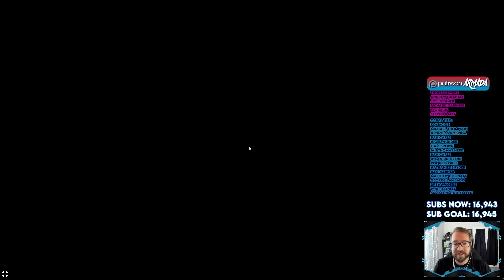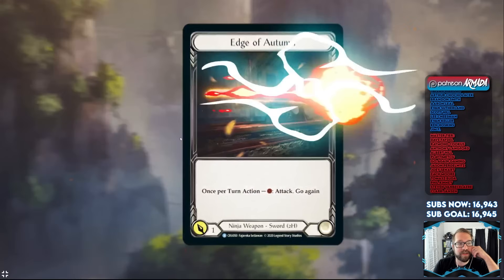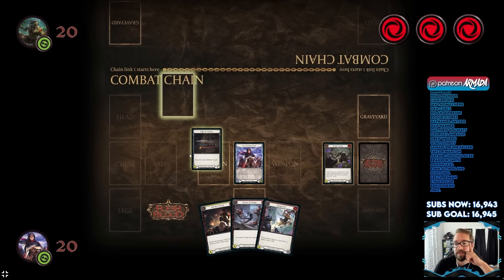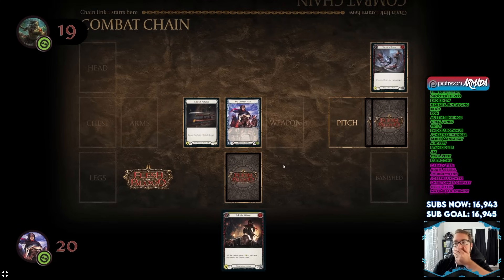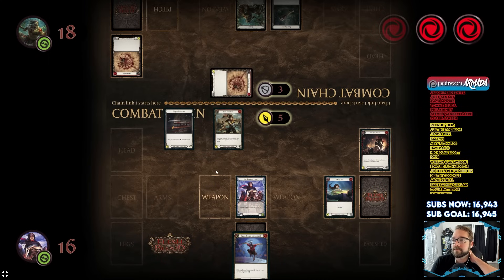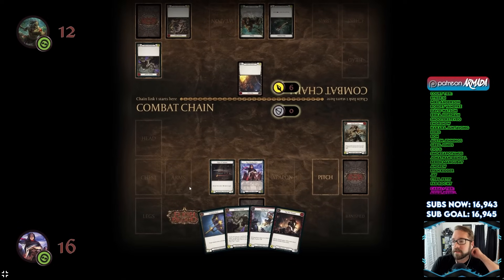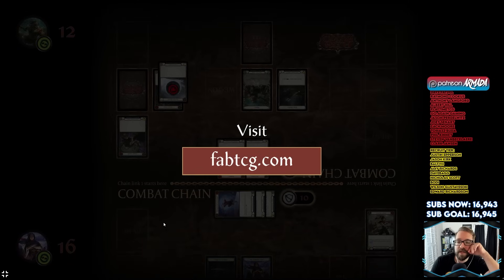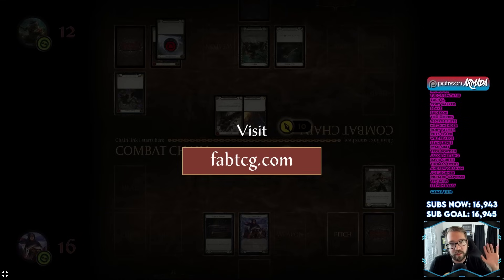Let's Play the OFFICIAL ONLINE How To Play Client! | Flesh and Blood TCG Review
• Great Place for FaB products: Red Riot Games!
Make FaB decks at:
fabdb.net